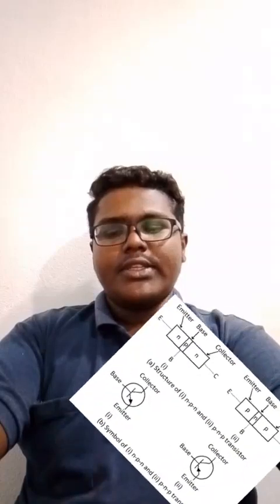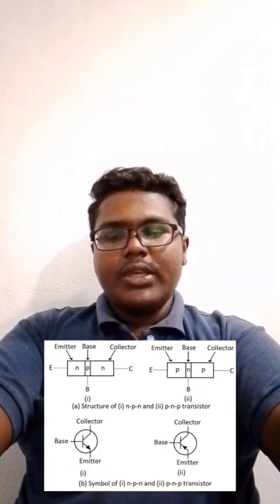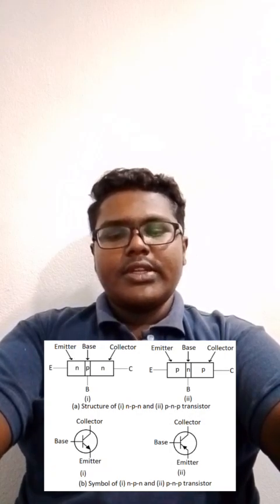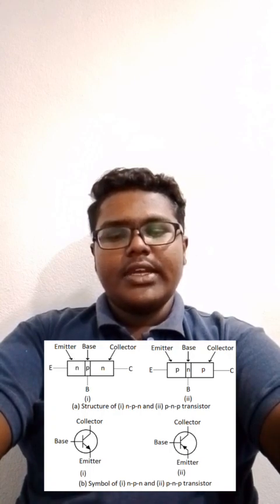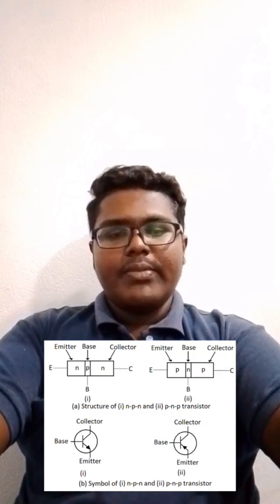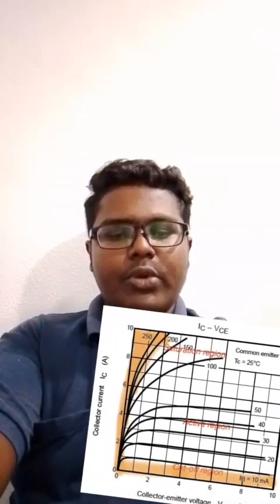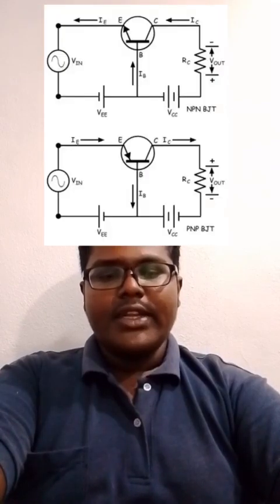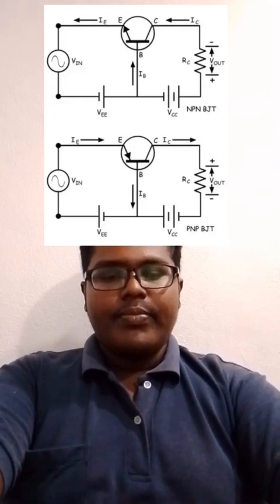Semiconductor devices - bipolar junction system